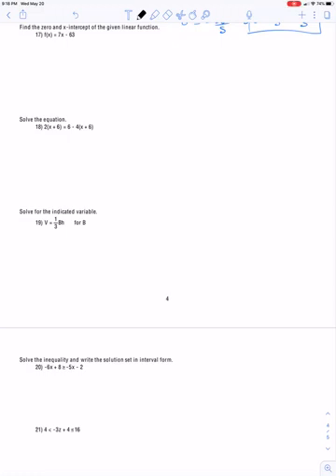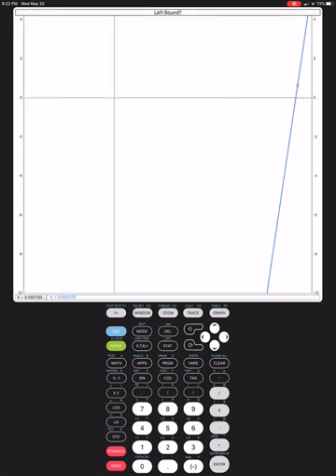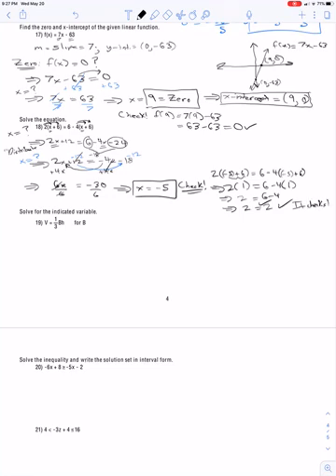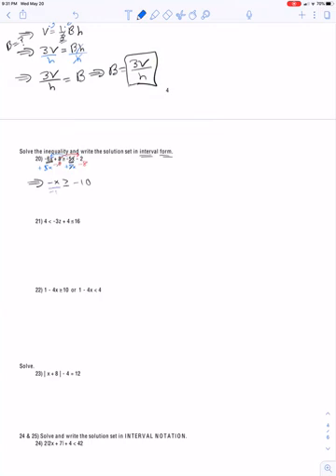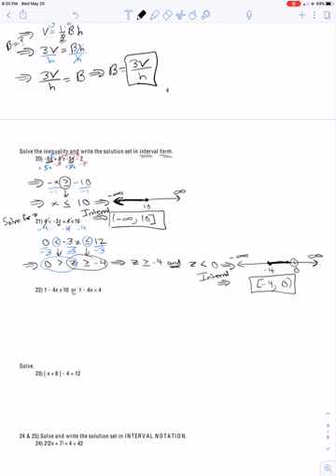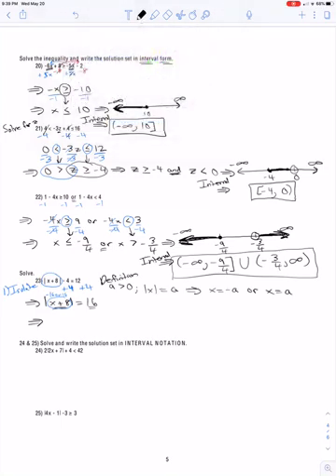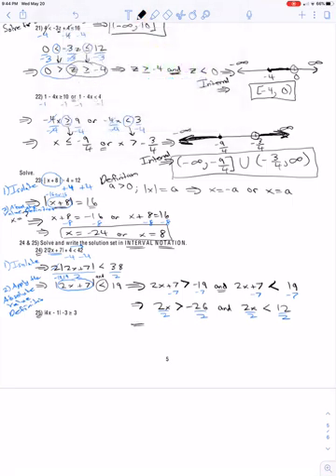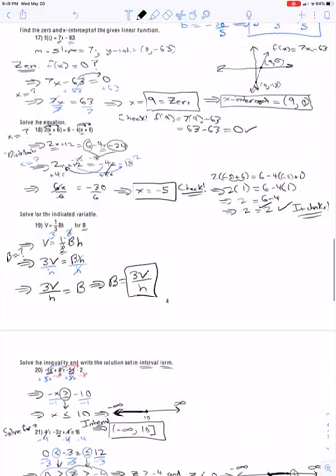Unit 1 Review Problems 17 - 25